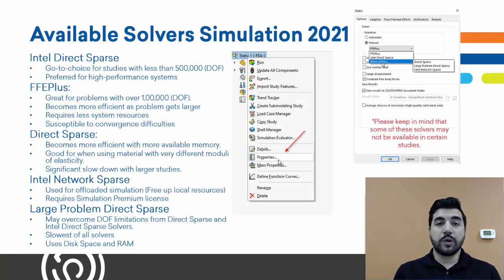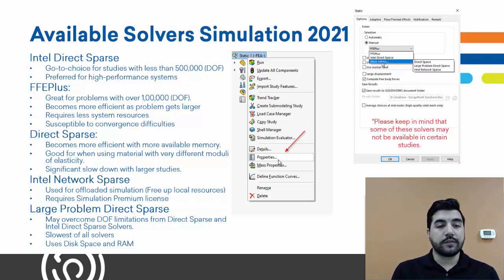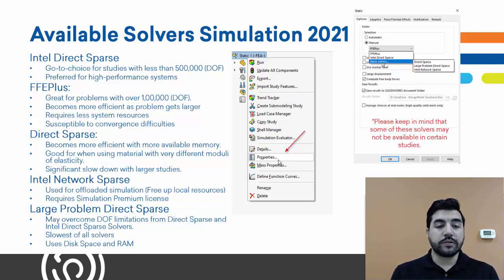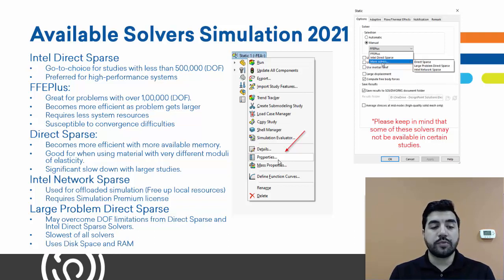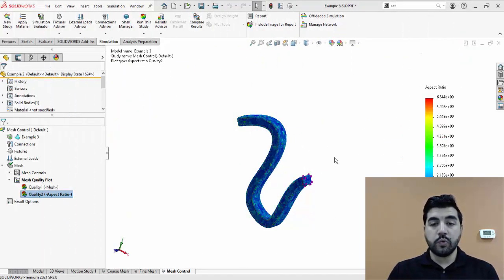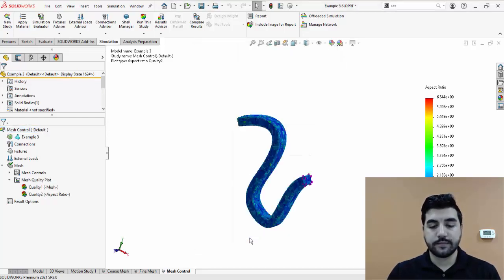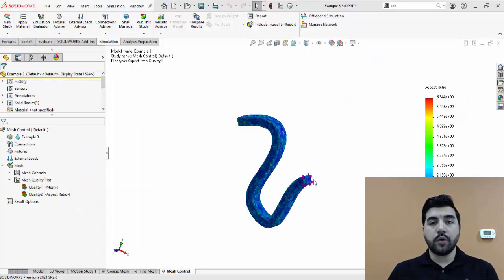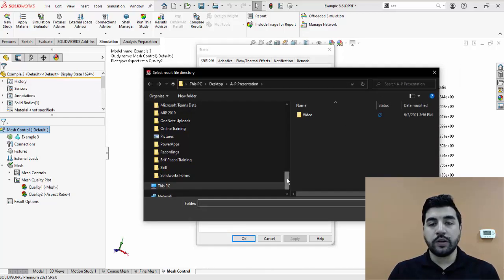SOLIDWORKS Simulation Level Up Part 4: Running your Simulation